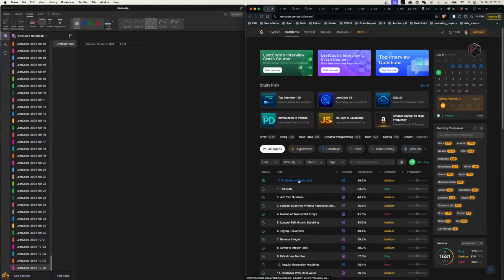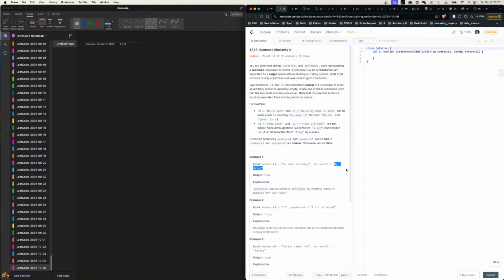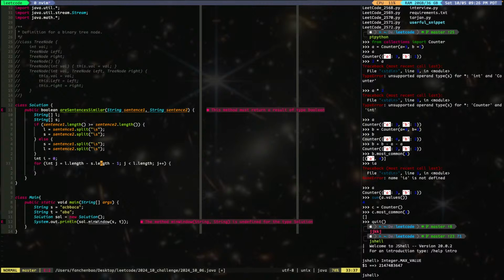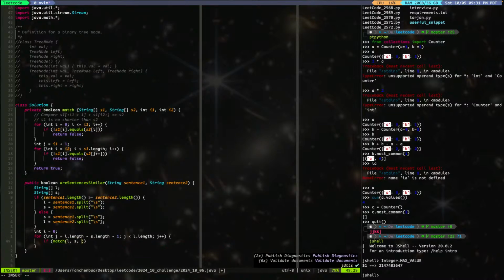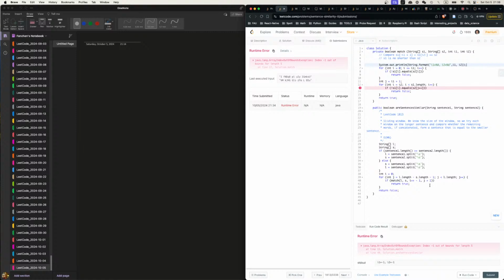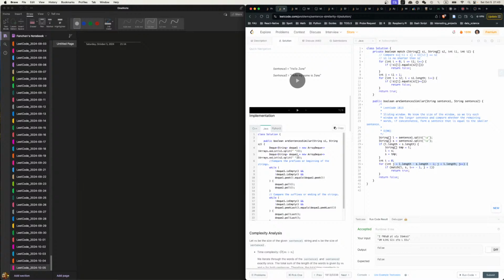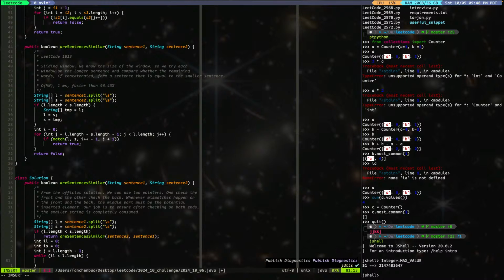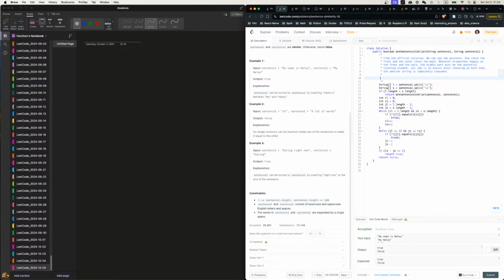2024-10-05 LeetCode 1813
Me sorprendió que la solución de O(MN) fue lo mismo rápido que la de O(M  + N).